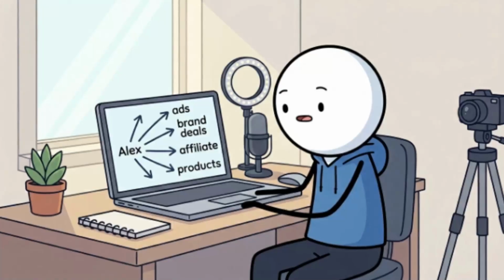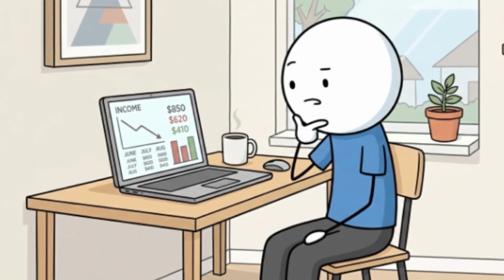Branch App Not Working Fix 2026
nan